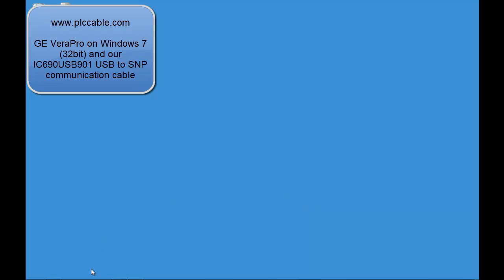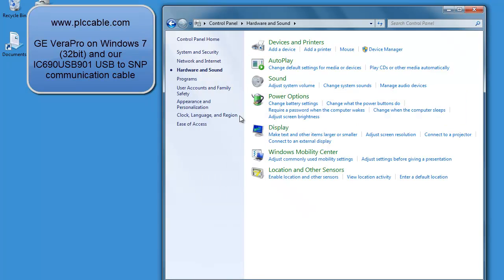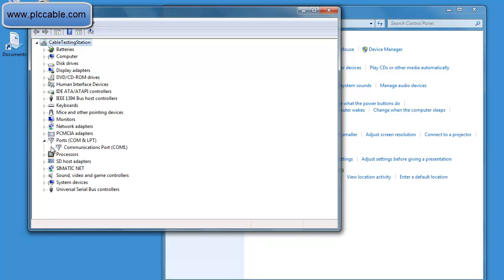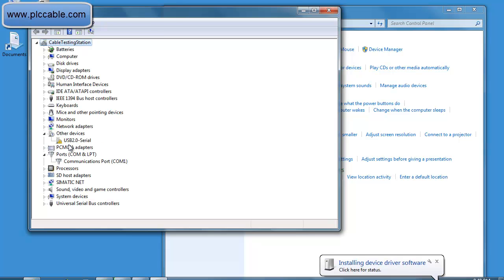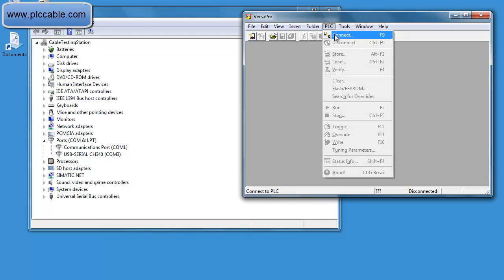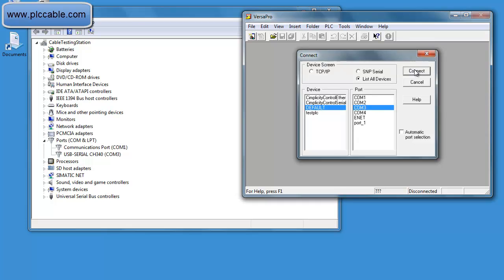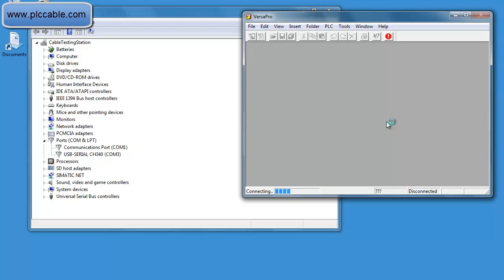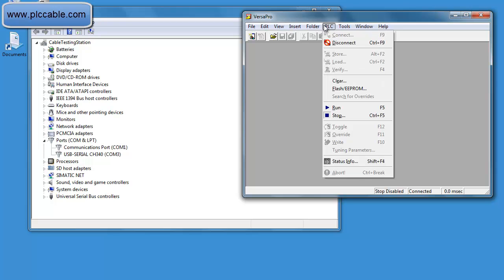GE VersaPro and IC690USB901 Series 90 Fanuc CPU.mp4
GE VersaPro and a USB IC690USB901 Series 90 Fanuc CPU with Windows 7 32bit, going on line with the PLC